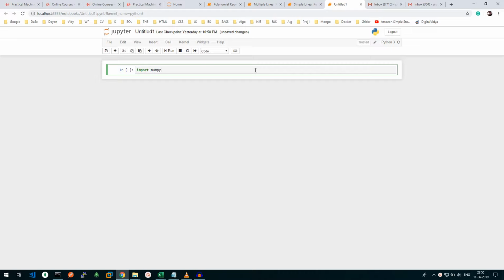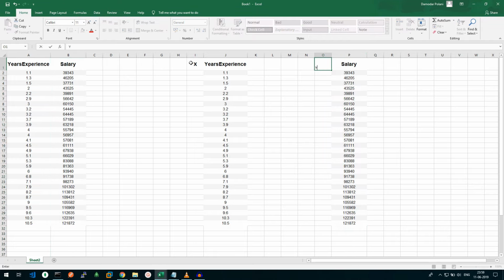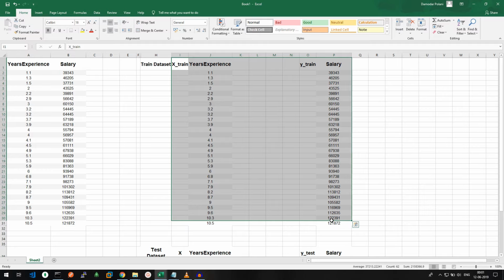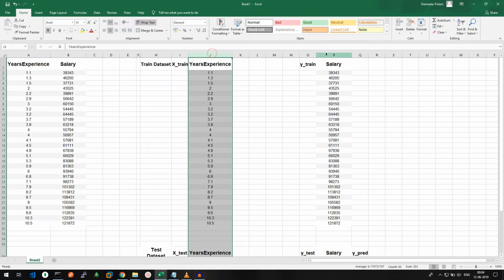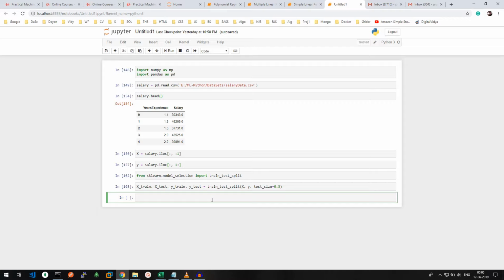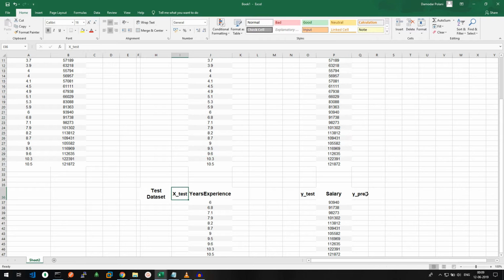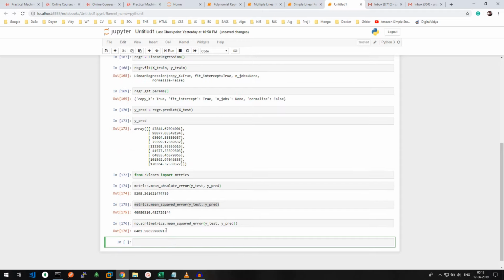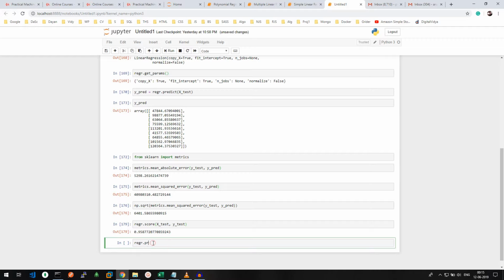1 Simple Linear Regression